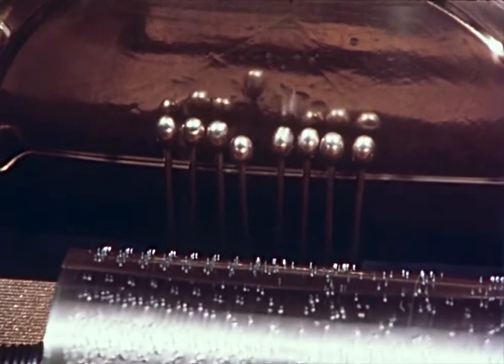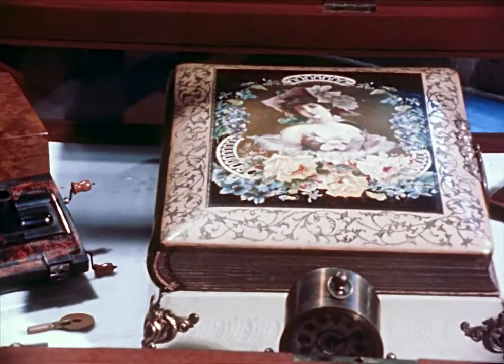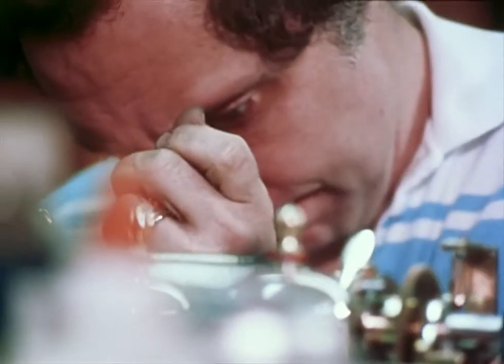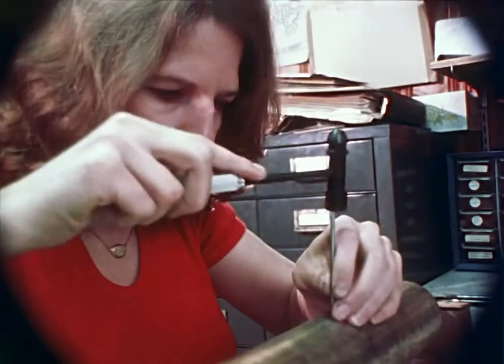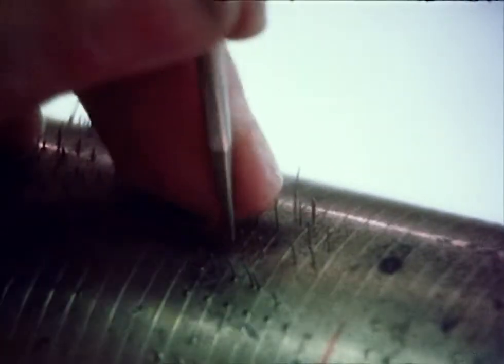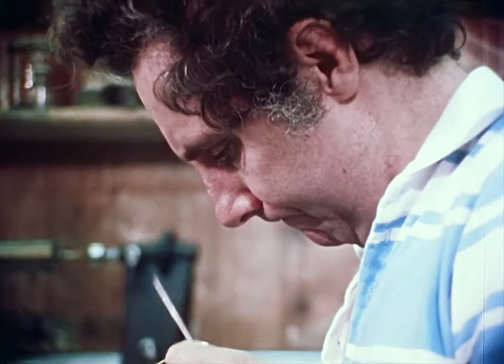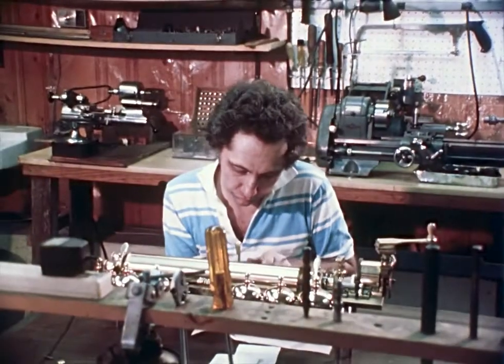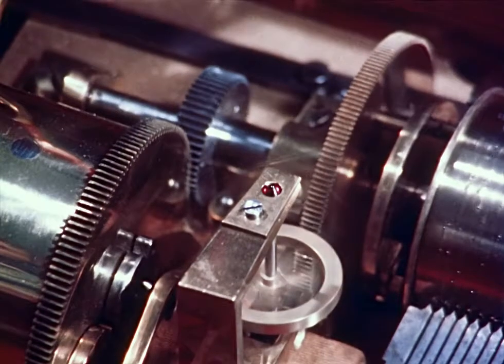Restoring The Magic Of Music Boxes - The Original Georgia Traveler WSB-TV [Music Box Restoration]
The magic of music boxes is the sound. The combination of melody and mechanics has never been equaled. Music box restoration is a miracle. That's why David and Carol Beck are so important. They are one of the top restorers of antique cylinder and disc musical boxes in the world. Music boxes were invented in the 1790s and became more and more elaborate as the years went by. By the early 1900s you could change metal disks to play different songs. Restoring musical boxes is a mixture of music, engineering, ingenuity and lots and lots of patience. When Carol and David need a part, they make it. Their small shop in Atlanta, Ga is never silent for long. That's part of the joy of restoring the magic of music boxes.

The Traveler series with Andy Johnston was an Emmy award winning program that showcased amazing people, unusual things, local legends, food finds, outdoor activities, folk art, and family fun. In 2022 the Walter J. Brown Media Archives at the University of Georgia founded The Original Georgia Traveler -- Andy Johnston Collection to preserve and maintain the stories. This story aired on WSB-TV Channel 2 Action News in 1979.